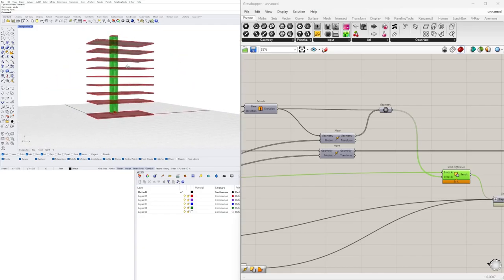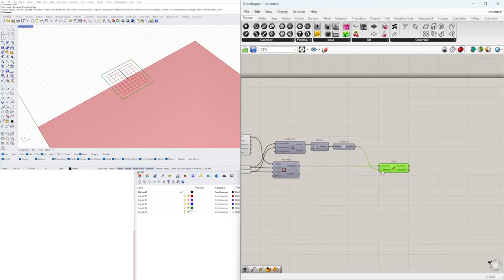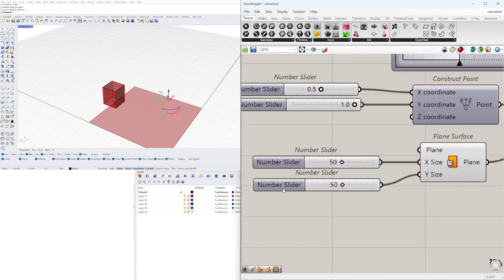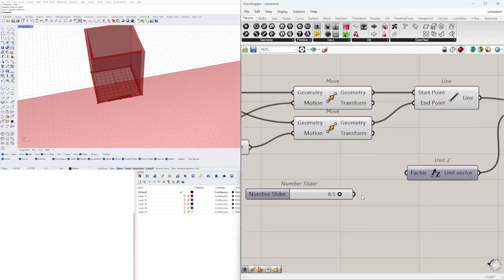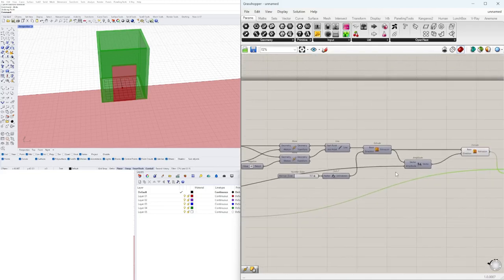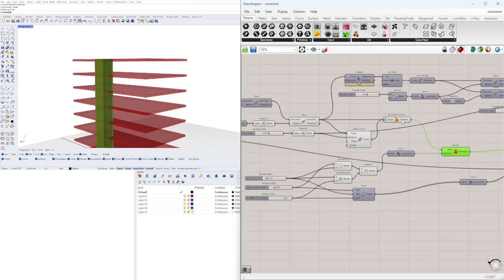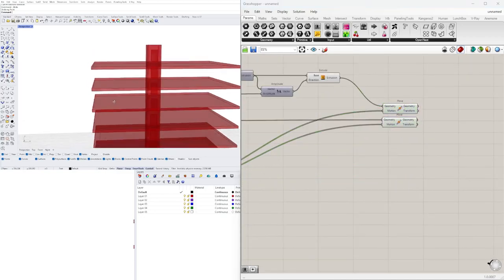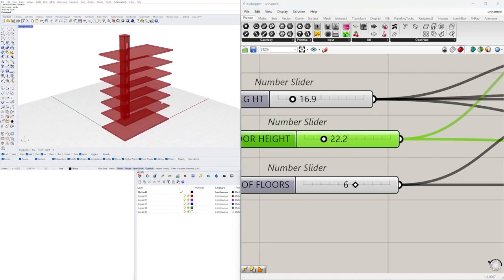Elevator and Multi-floor Exercise Rhino & Grasshopper Parametric and Algorithmic Architecture